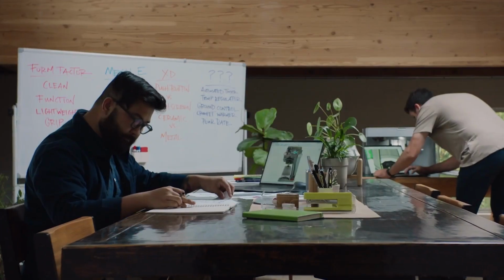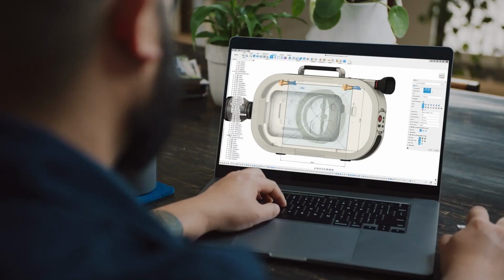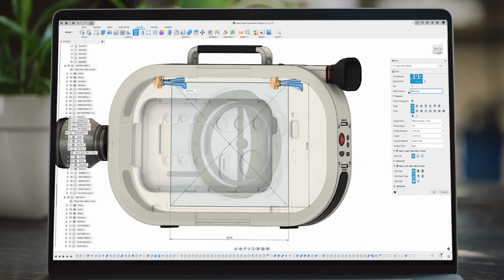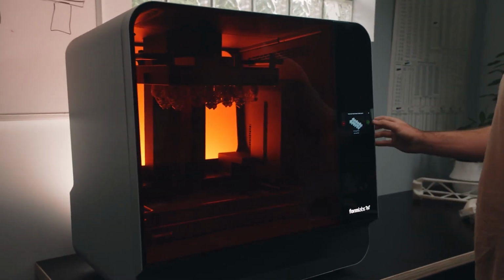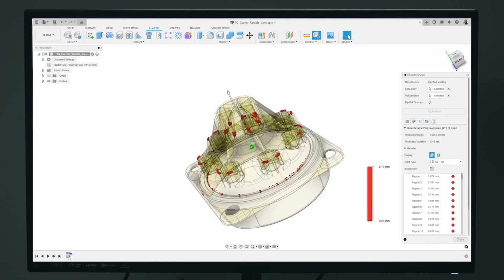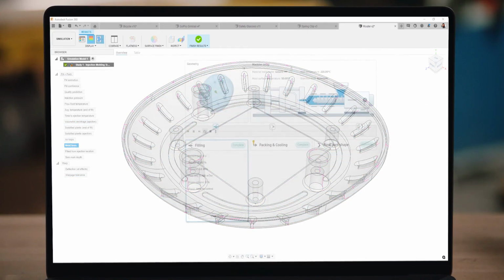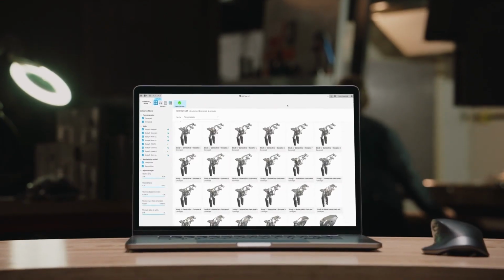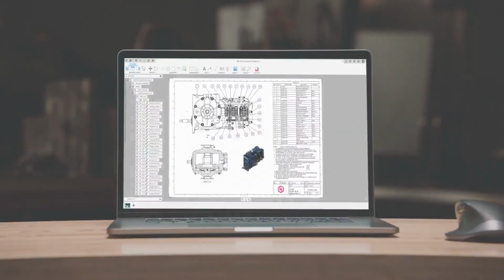Autodesk Fusion for Design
Pakiet Fusion for Design zawiera Fusion w połączeniu ze specjalistycznymi narzędziami do projektowania, tworzenia i rozwoju produktów. Przeznaczony dla firm, które chcą zwiększyć innowacyjność, obniżyć koszty rozwoju i szybciej rozpocząć produkcję.

Autodesk Fusion for Design to zintegrowane rozwiązanie inżynieryjne i projektowe dla organizacji opracowujących produkty.

Autodesk Fusion Design Extension – rozszerzenie do Fusion, które zapewnia dostęp do zaawansowanych narzędzi do projektowania i modelowania 3D, które upraszczają proces rozwoju produktu i pozwalają na zautomatyzowane sposoby tworzenia złożonych projektów.

Autodesk Fusion Simulation Extension – rozszerzenie do programu Fusion, które umożliwia dostęp do zestawu typów analiz symulacyjnych. Ułatwia sprawdzenie przed rozpoczęciem produkcji, czy projekt 3D nadaje się do wytwarzania i/lub w jaki sposób będzie się zachowywać w rzeczywistych warunkach. Simulation Extension umożliwia różnorodne symulacje analizy elementów skończonych (FEA):

    Nieliniowe naprężenia statyczne
    Symulacja naprężeń termicznych
    Optymalizacja kształtu
    Analiza wyboczeń strukturalnych
    Symulacja formowania wtryskowego z tworzyw sztucznych
    Częstotliwości modalne, drgania swobodne
    Symulacja zdarzeń z udziałem sił zależnych od czasu

Autodesk Fusion Manage Extension – rozszerzenie do programu Fusion, które umożliwia dostęp do rozszerzonych funkcji zarządzania danymi w zakresie zleceń zmian inżynierskich, zarządzania wersjami, zautomatyzowanego numerowania części itp.